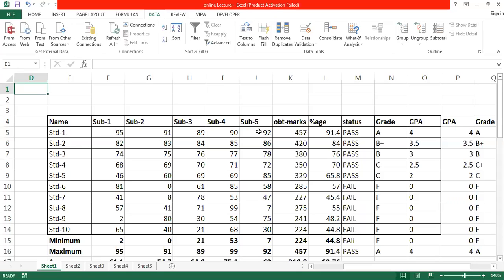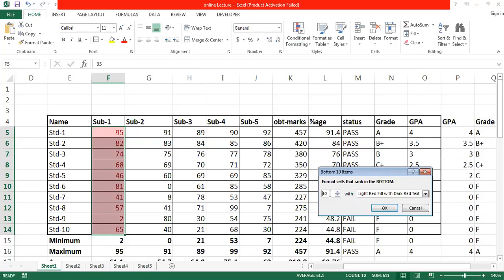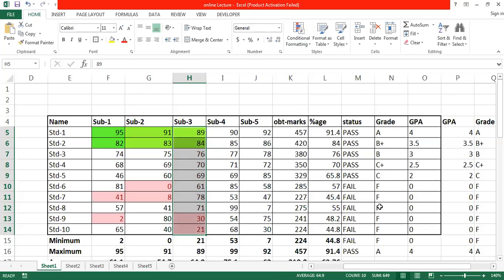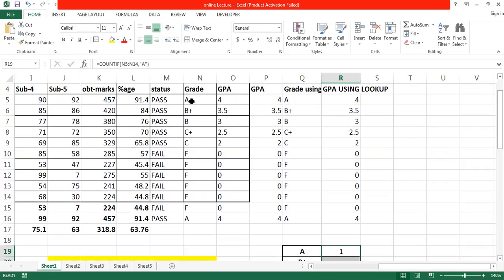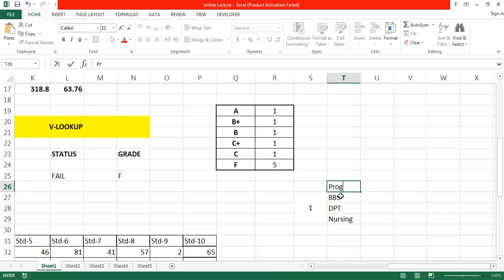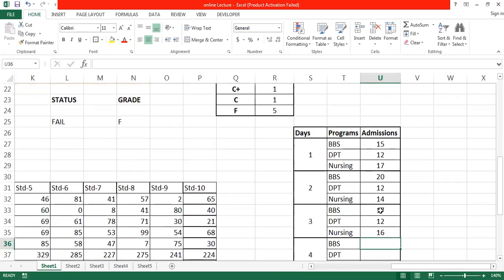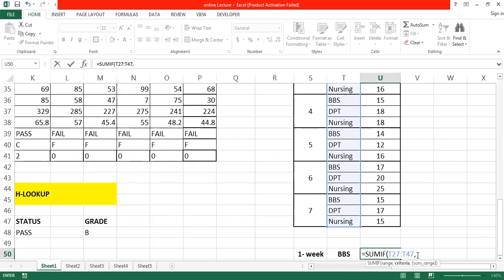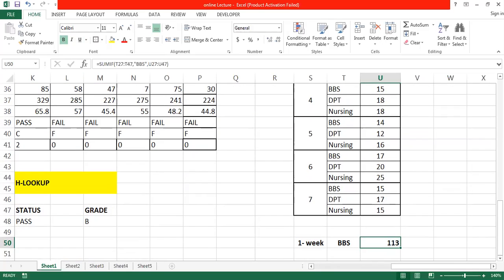CountIf, SumIf Formulas (Excel Lecture2-3)